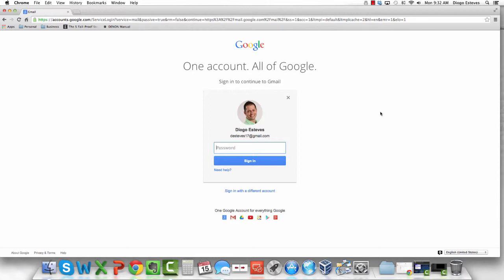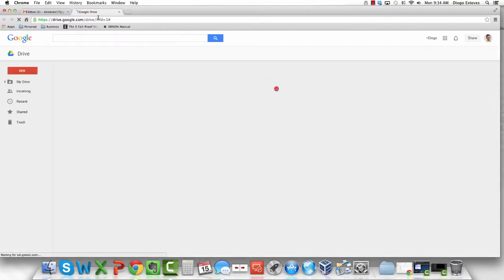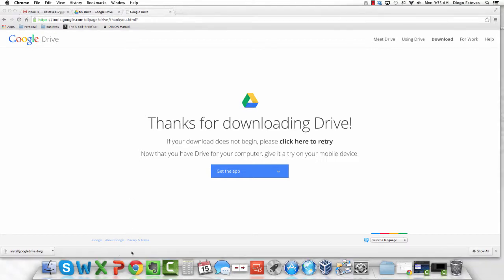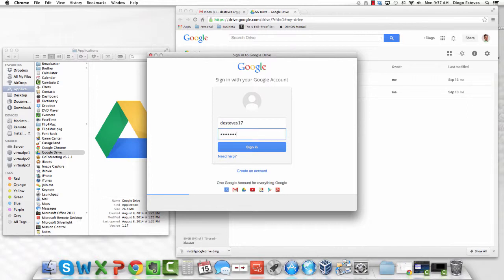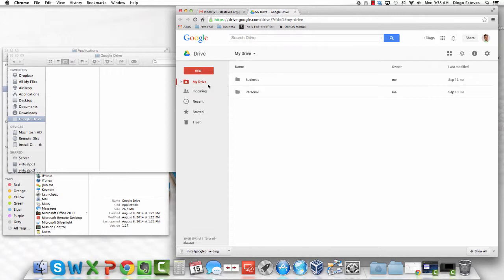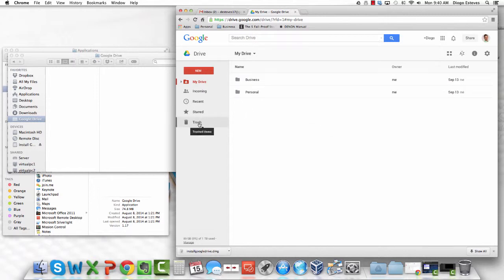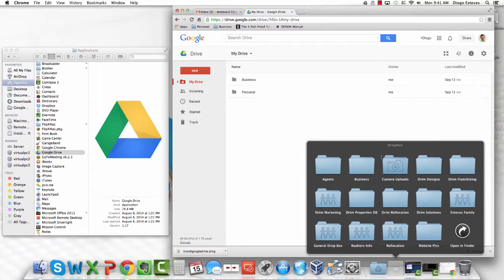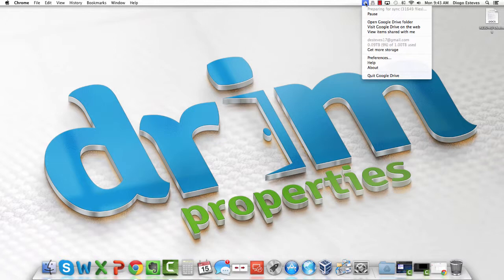How to Sync Up Google Drive